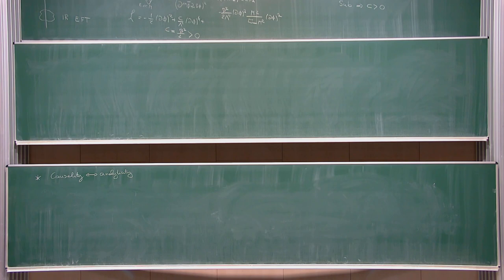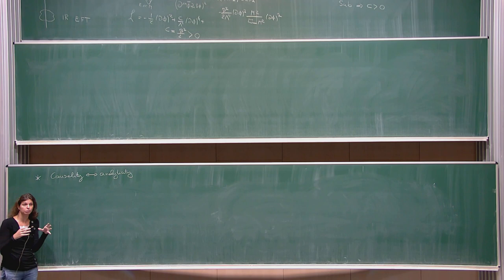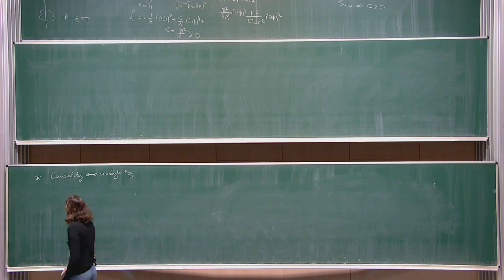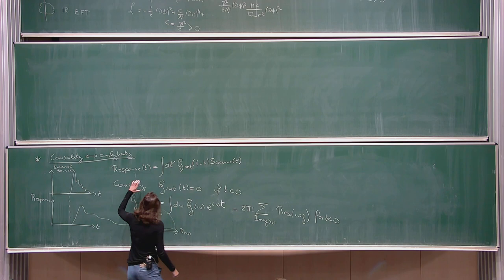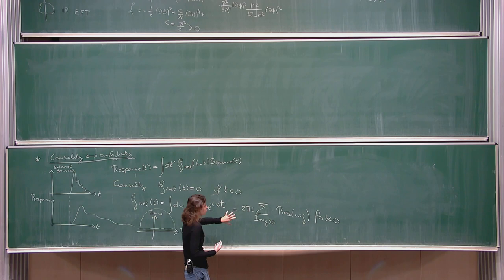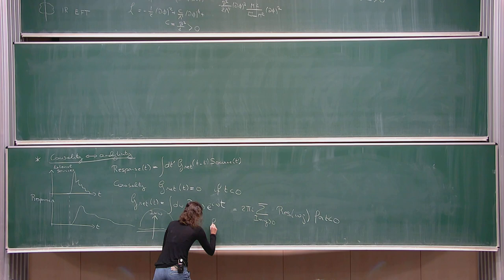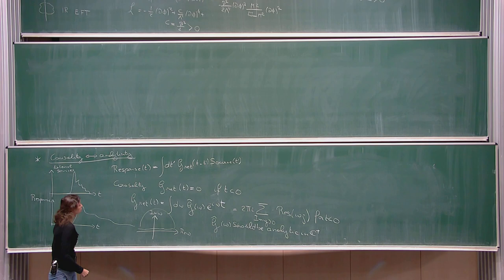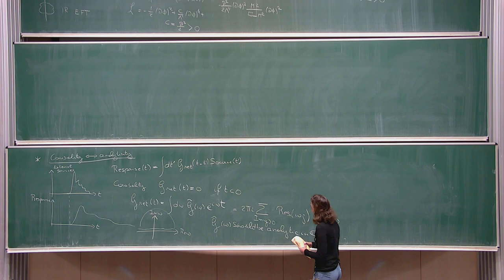Effective Field Theory of Gravity Lecture 4 by Claudia de Rham, GRAVITY@PRAGUE 2022 PhD school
Lecture 4 of 4 on the Effective Field Theory of Gravity by Claudia de Rham at the GRAVITY@PRAGUE 2022 PhD school 19/09-23/09 2022.

The school was organised by the Central European Institute for Cosmology and Fundamental Physics (CEICO, of the Institute of Physics of the Czech Academy of Sciences (FZU, and the Faculty of Mathematics and Physics of Charles University in Prague